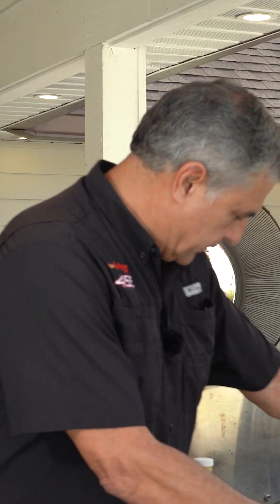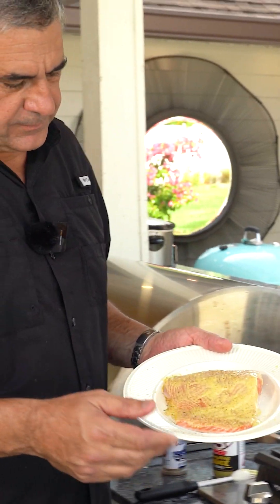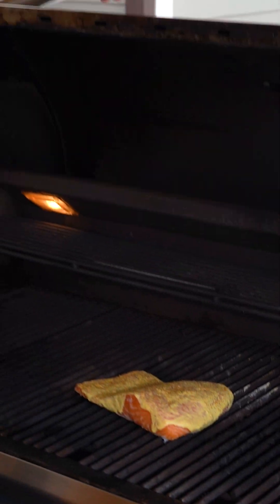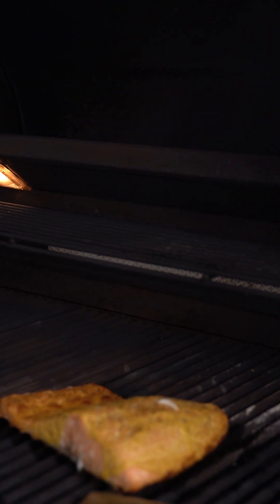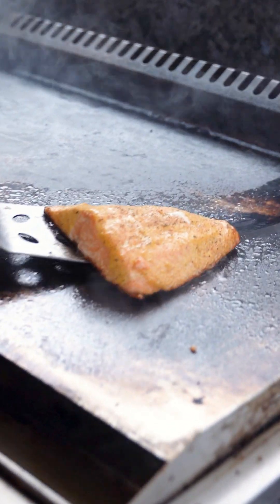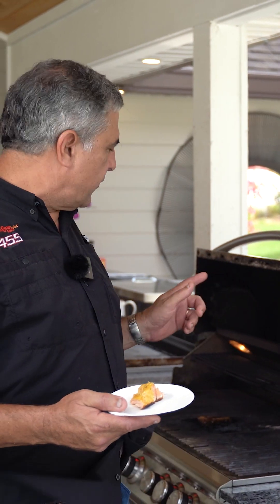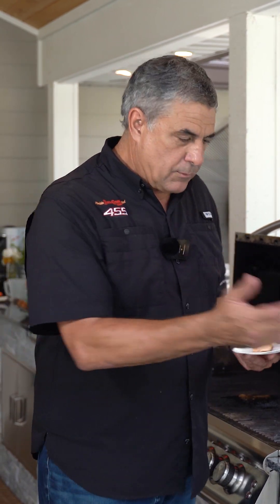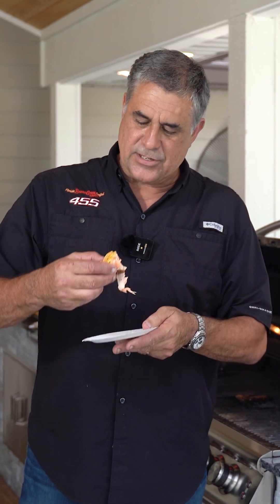Salmon with 455 & Cuban Dust by BarbaCuban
Jose the BarbaCuban grills a succulent salmon using the 455 sauce & Cuban Dust